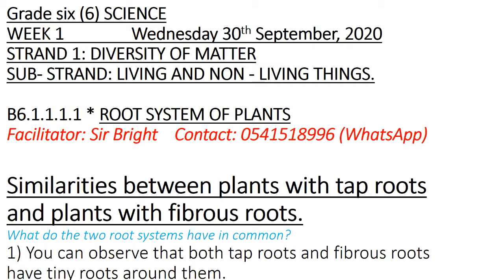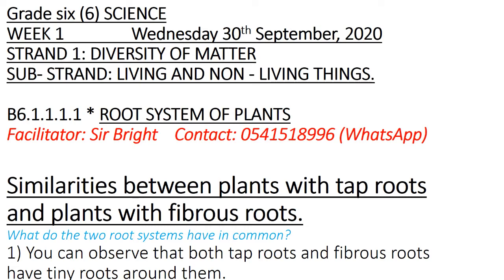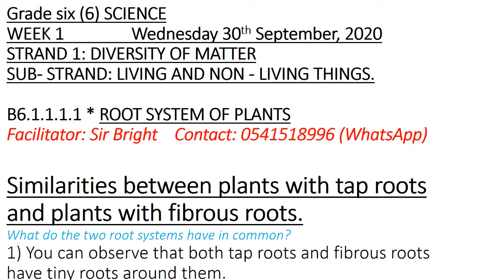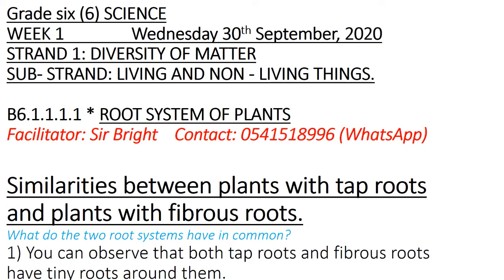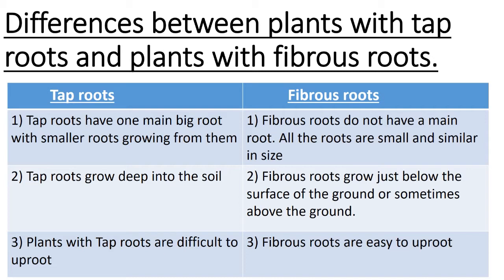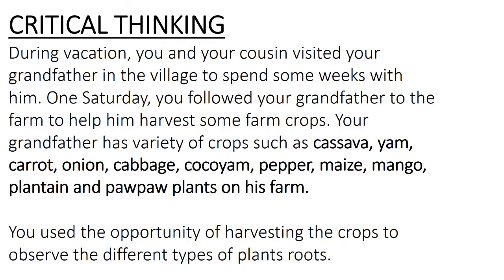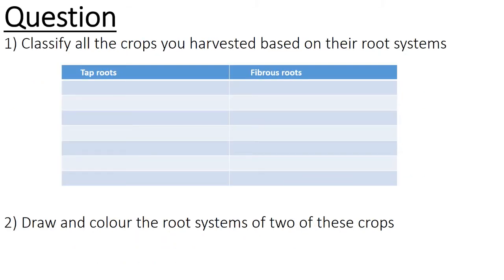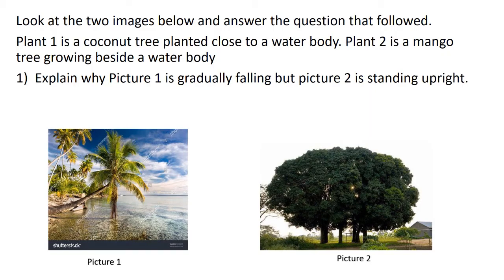GRADE 6 SCIENCE LESSON